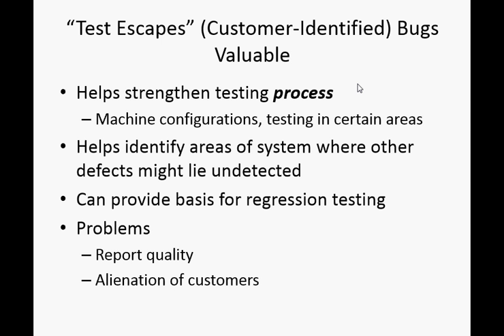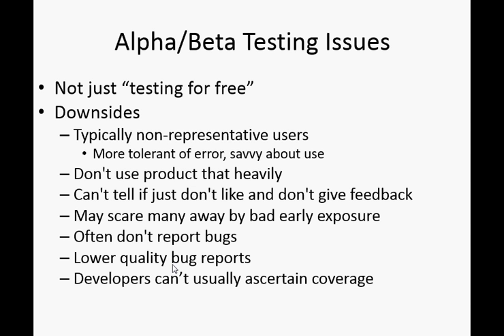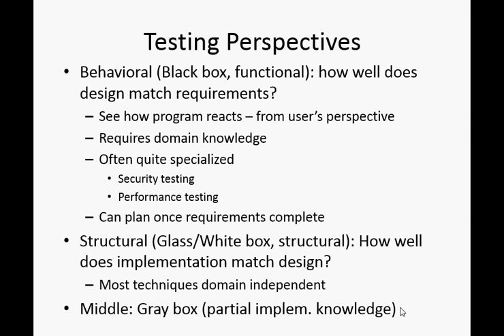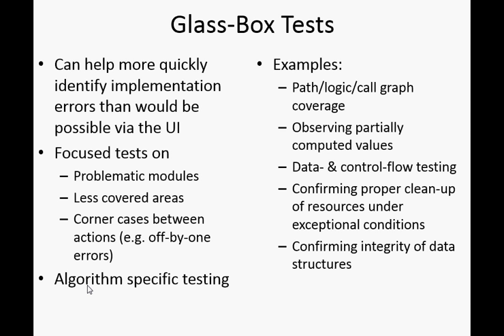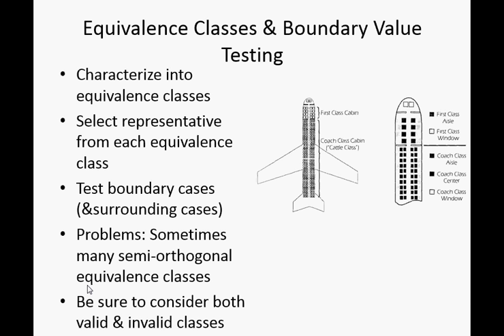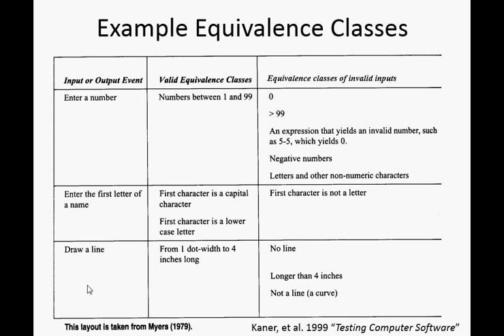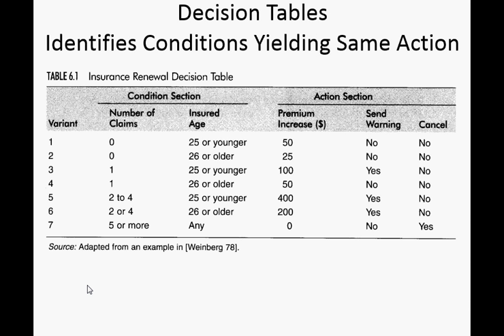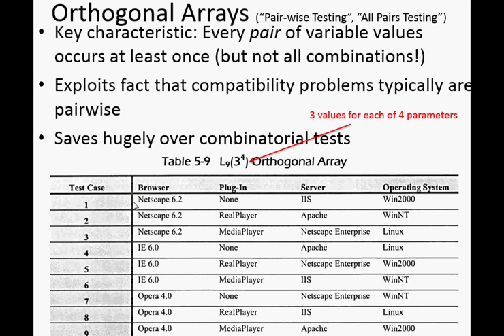Initial Comments on Test Design